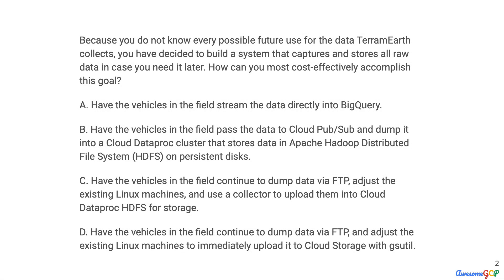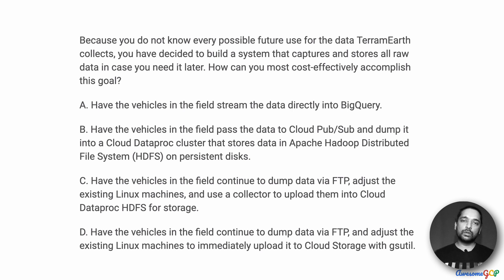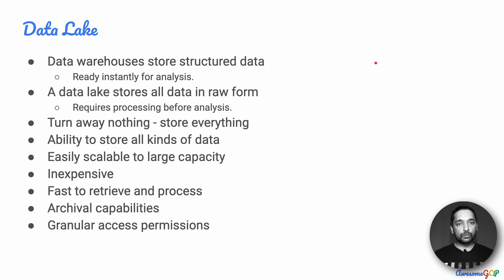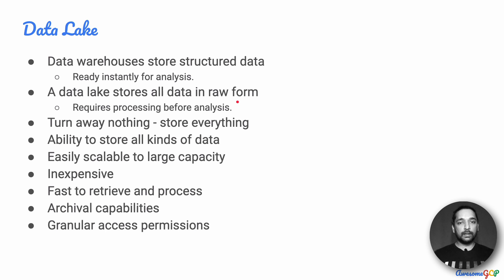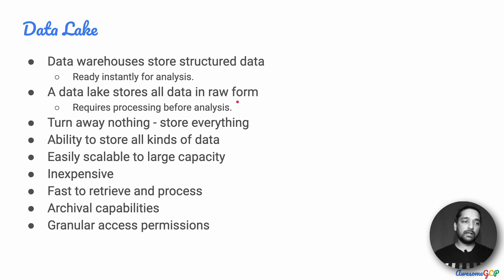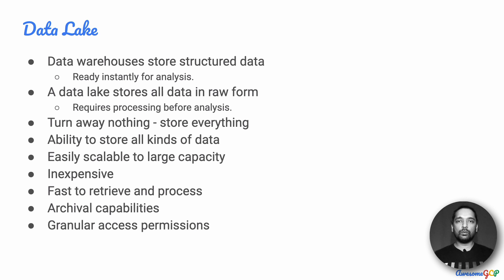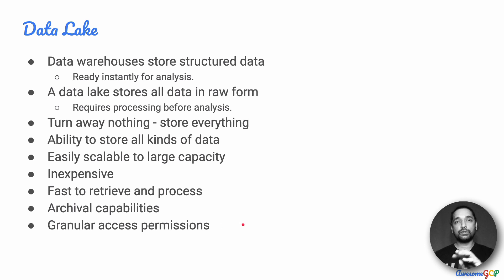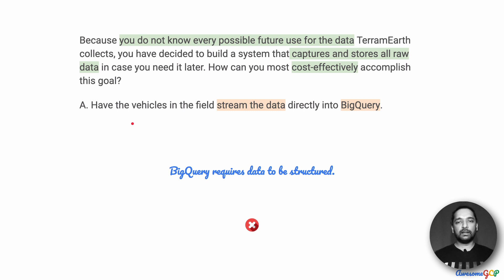PCA-1 Quick, GCP Professional Architect - Data Warehouse vs Lake, BigQuery vs Cloud Storage vs HDFS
"Because you do not know every possible future use for the data TerramEarth collects, you have decided to build a system that captures and stores all raw data in case you need it later."